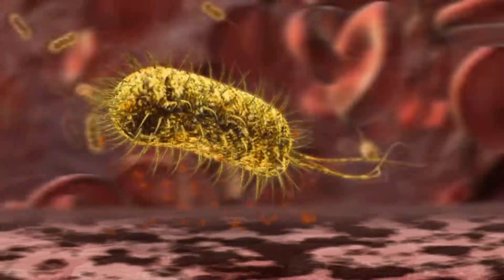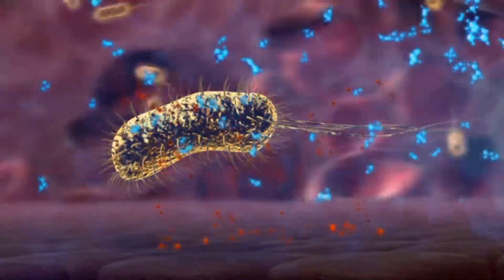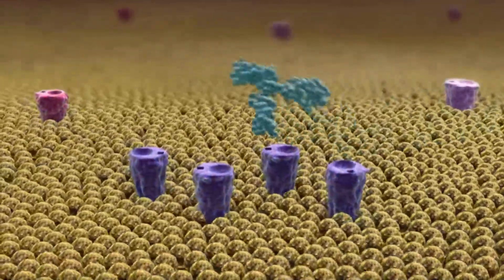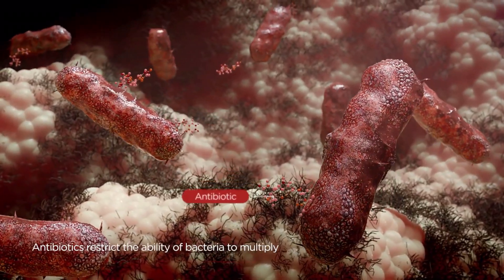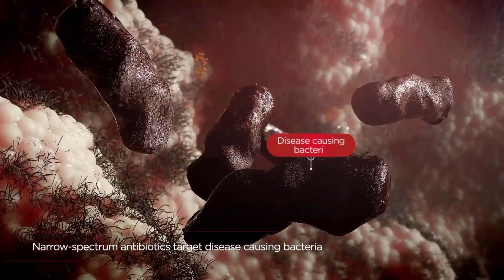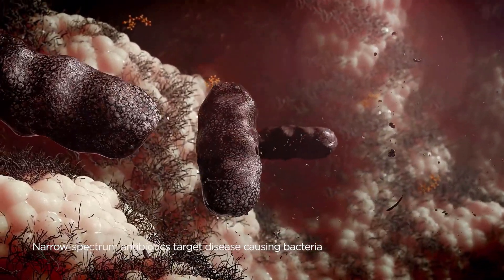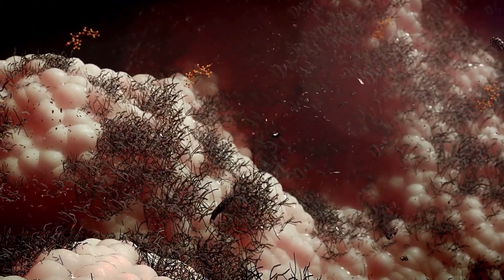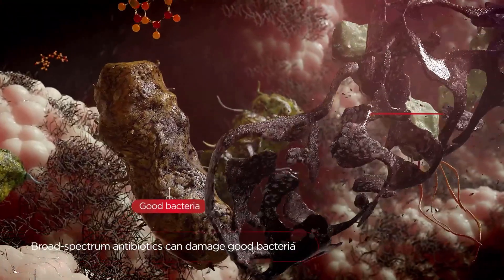How did Antibiotic Resistance become so prevalent over the last 80 years?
Antibiotic resistance threatens to take away a medical breakthrough putting us back into difficult times as a species when approaching infection. How did it get this way and what sort of steps are we taking to mitigate or atleast slow the spread of resistance. lets talk about that in this episode!